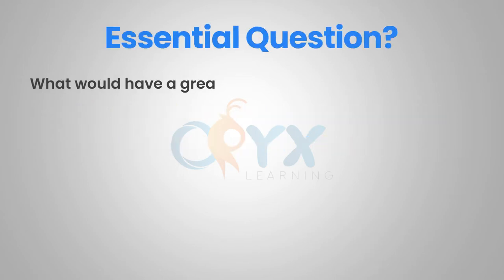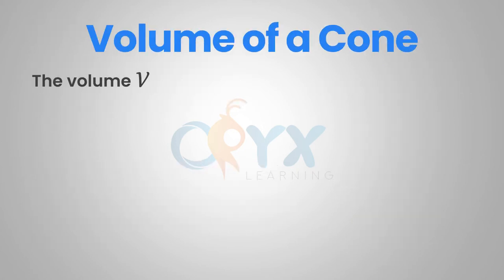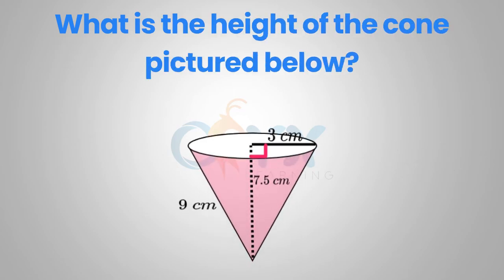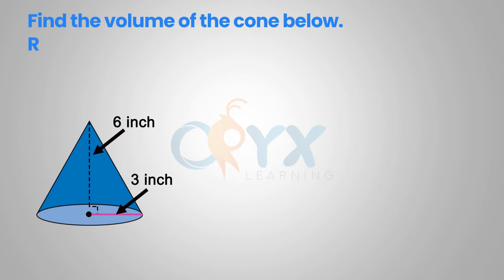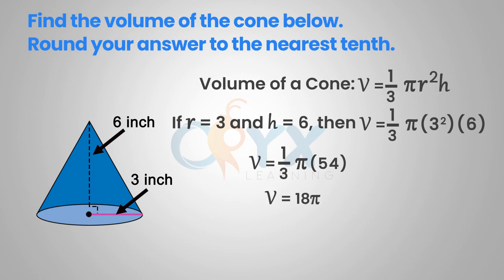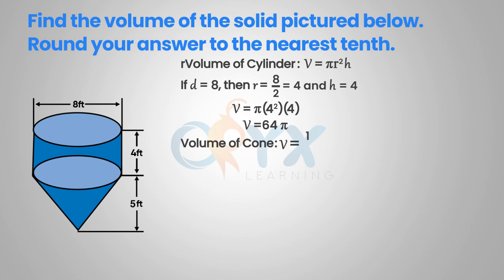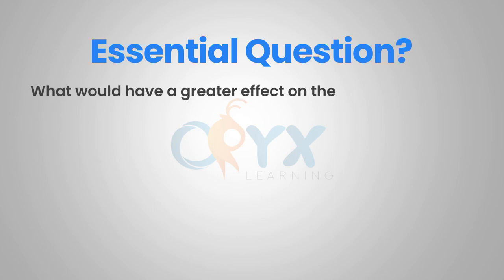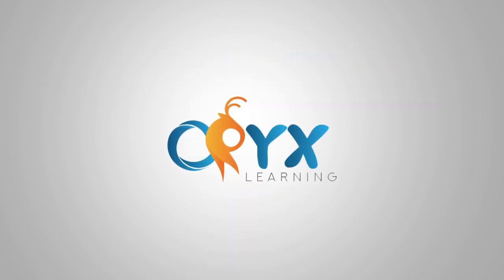Volume of Cones | Grade 8 Math | Oryx Learning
You will learn how to:
● Identify the height or radius of a cone.
● Determine the equation to calculate the volume of a cone.
● Calculate the volume of cones.
● Calculate the volume of composite solids involving cones.